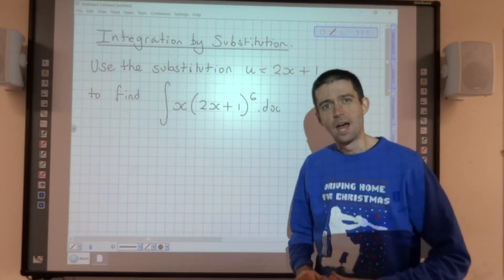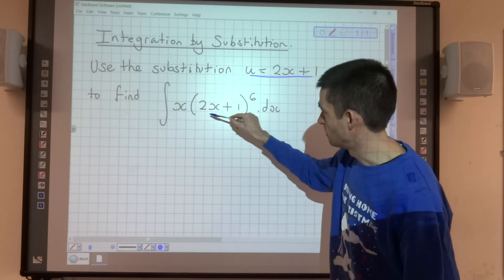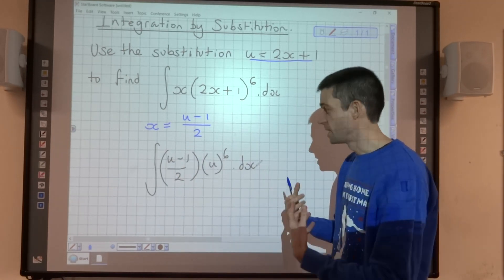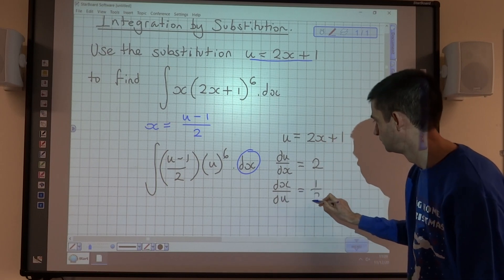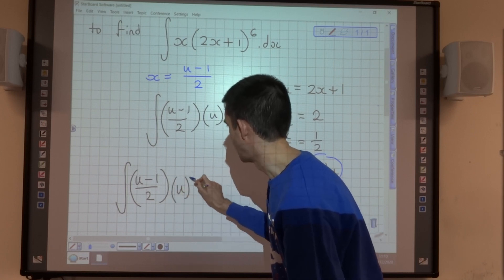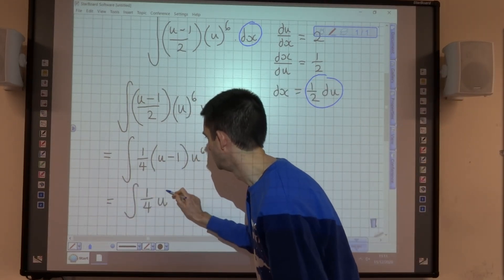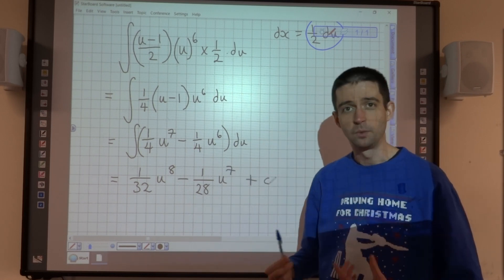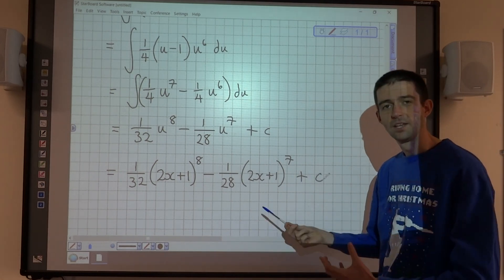Integration by substitution 1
In this video, I introduce the concept of integration by substitution and go through a simple example.